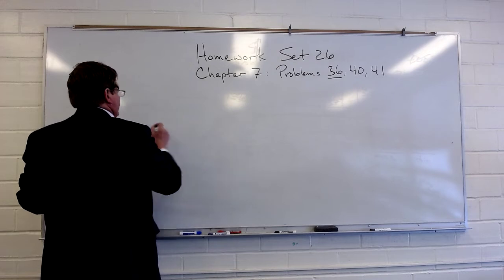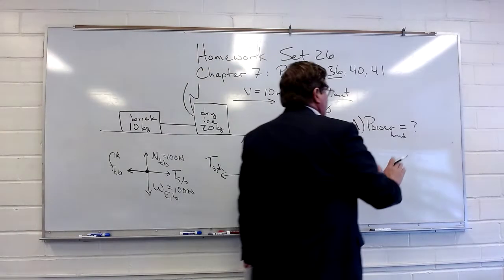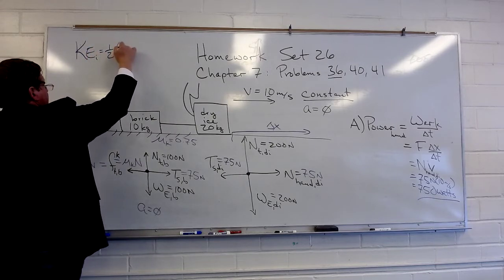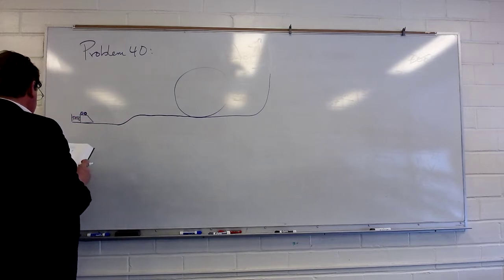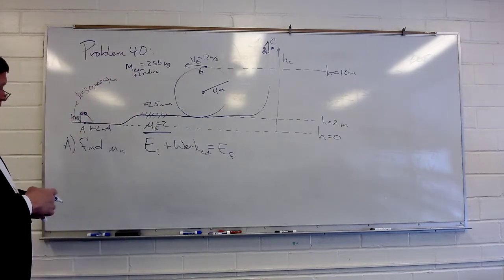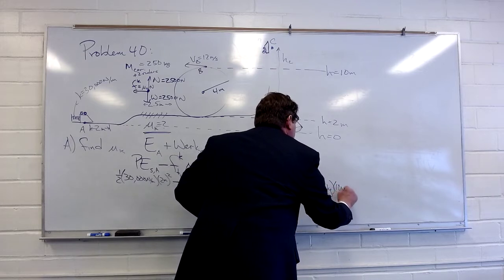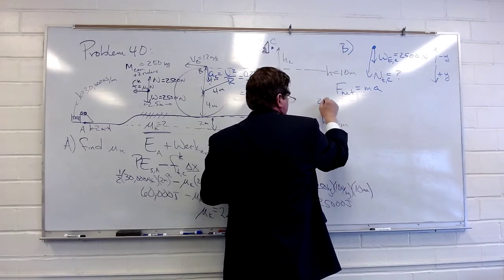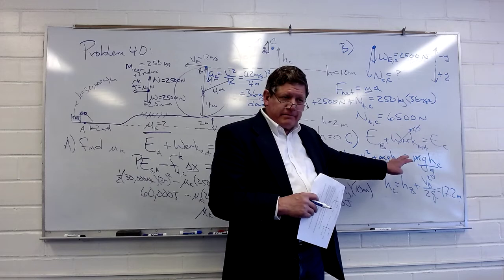Homework Solutions 26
This is the homework due Monday, April 6.